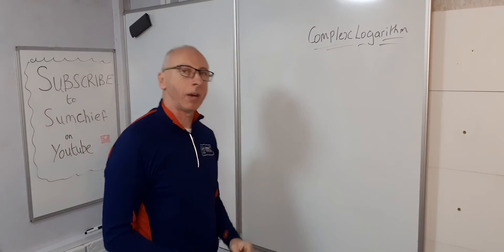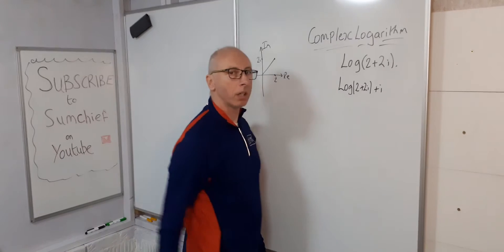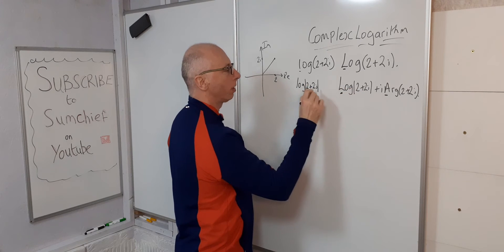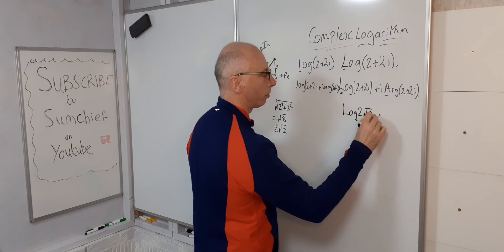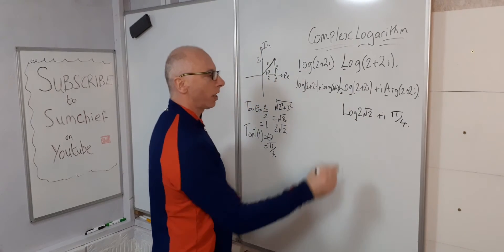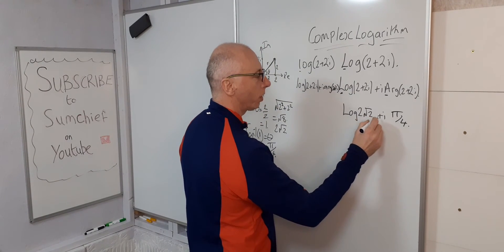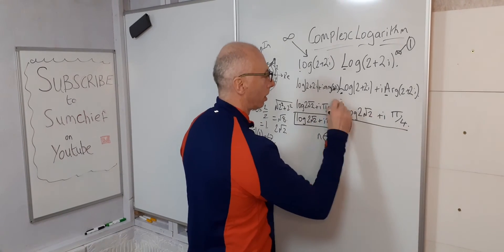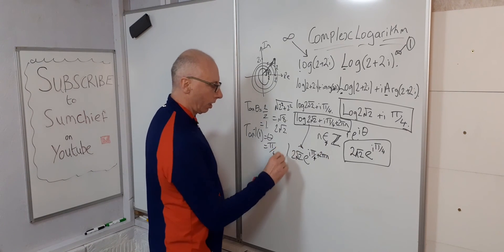Log 2+2i The Complex Logarithm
Calculate log 2+2i. Complex Logarithm Principal Log Modulus and Argument .
Cartesian form and Polar form infinite solutions.